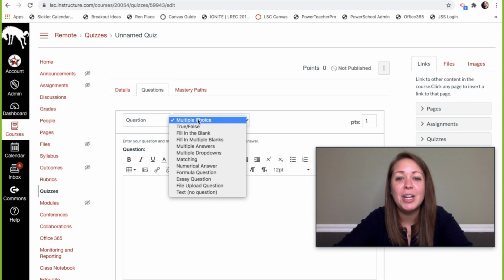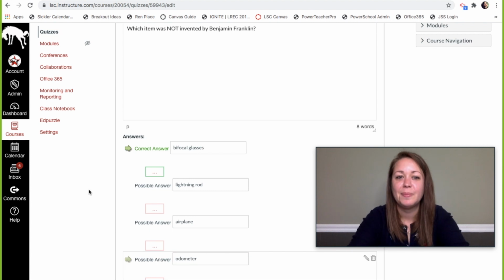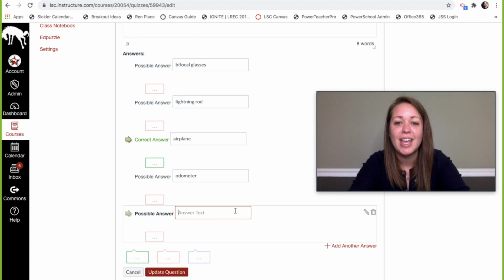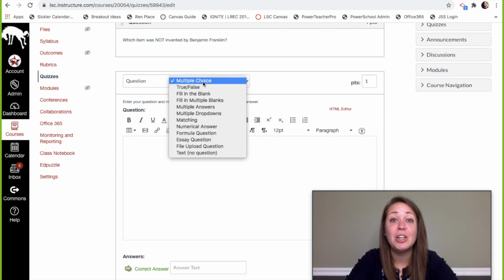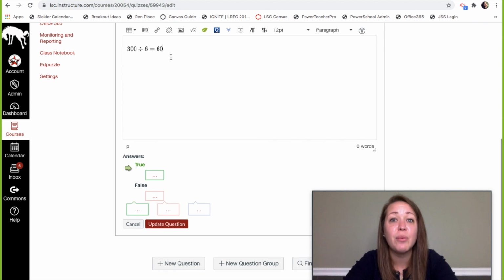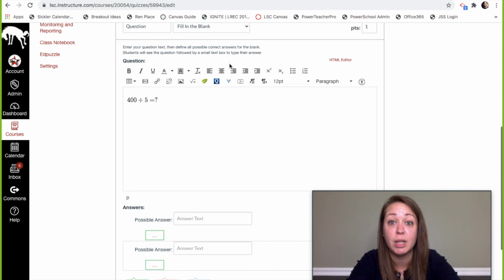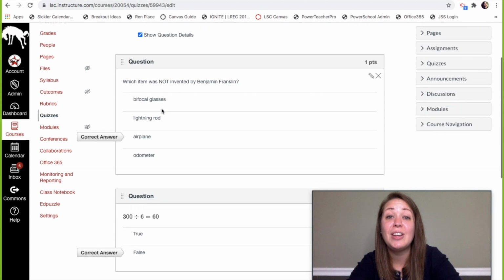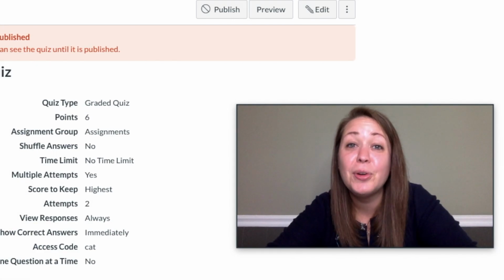Canvas: Quiz Questions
LSC Canvas Tutorial